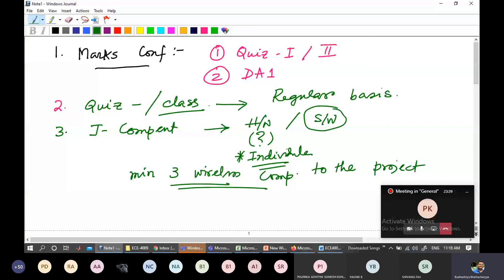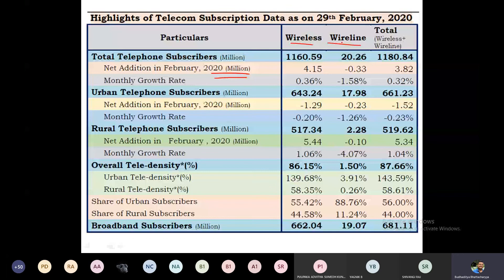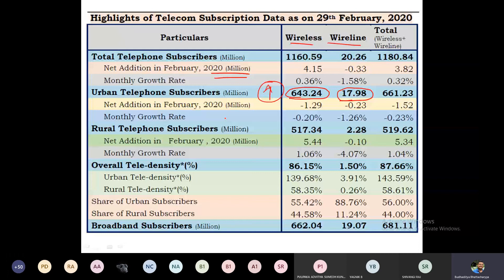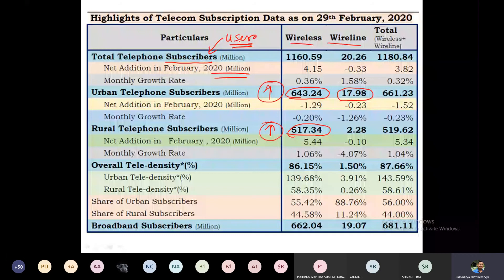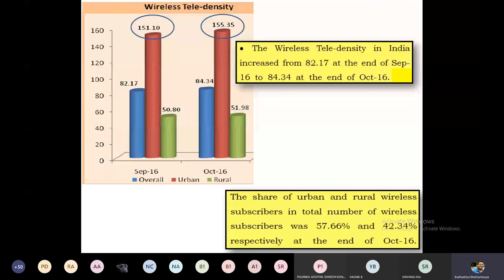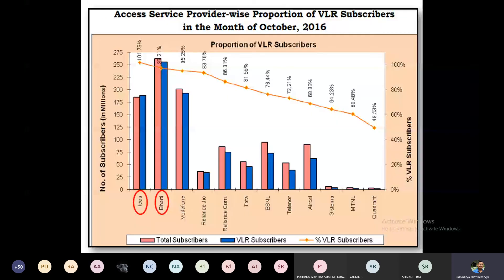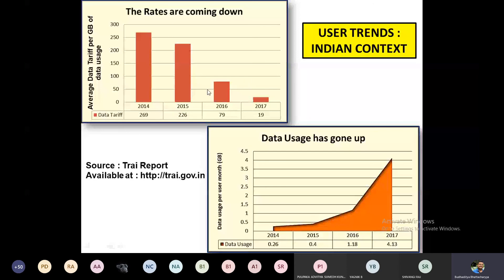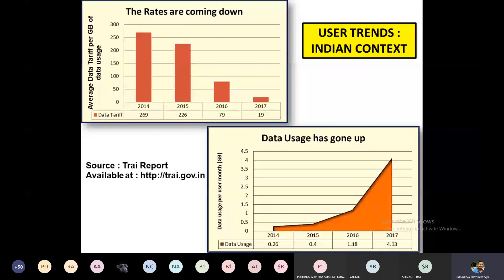Present Scenario in Telecom Sector and Mobile Portability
In this first of its kind video, we look closely in some recent statistics from Telecom Industry. Also, the interesting concept of Mobile Number Portability (MNP) has been explained.